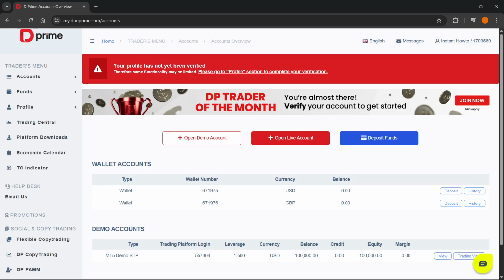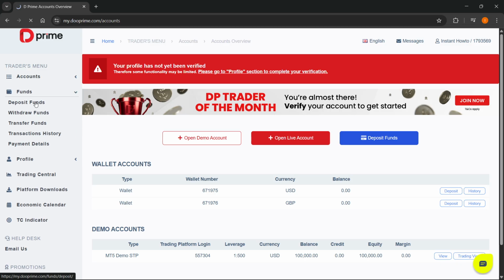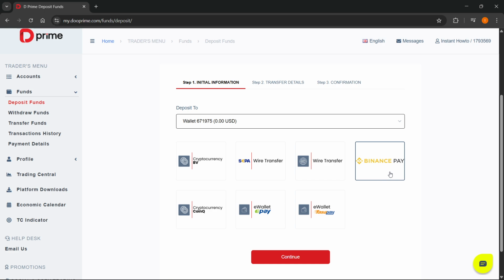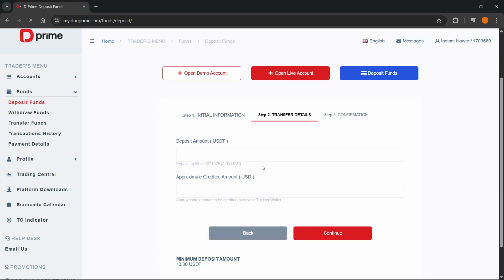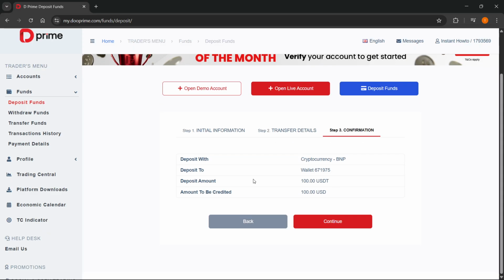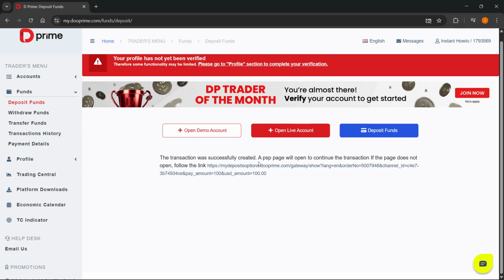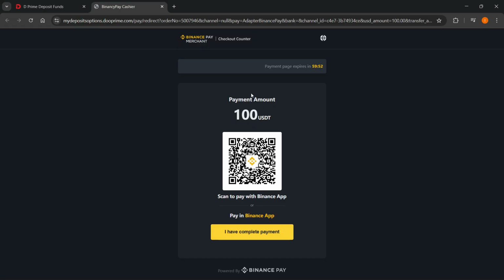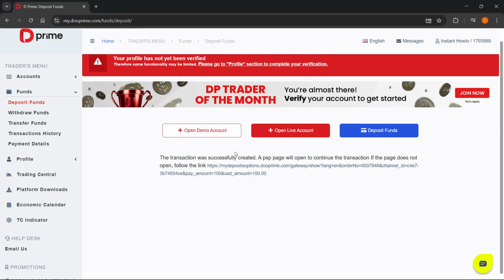How To DEPOSIT In DOO Prime From Binance (QUICK & EASY) 2026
In this video, I'll show you how to deposit in DOO Prime from Binance. This is a complete step-by-step guide on transferring funds from your Binance account to DOO Prime in 2026. If you want to fund your DOO Prime account quickly and securely using Binance, this video will make the process easy and straightforward!